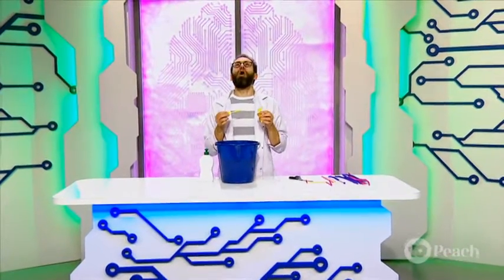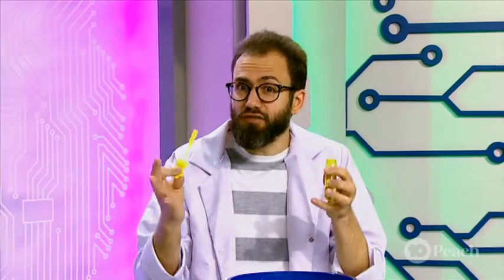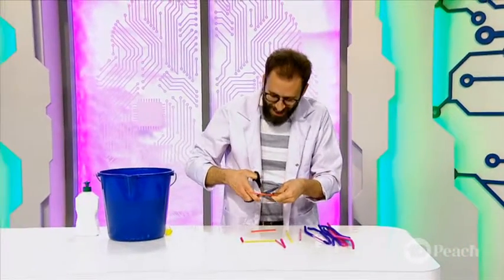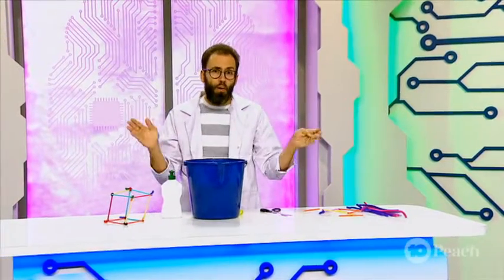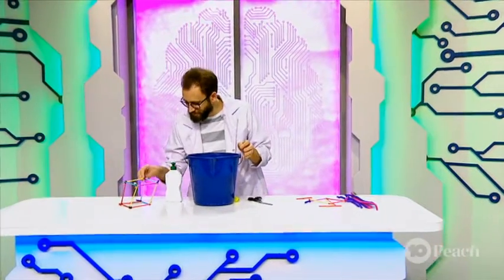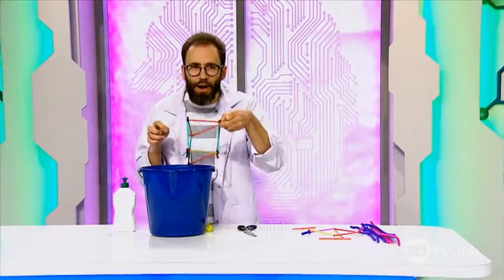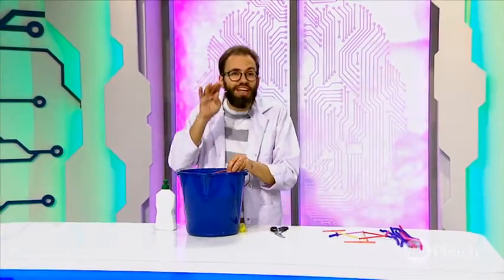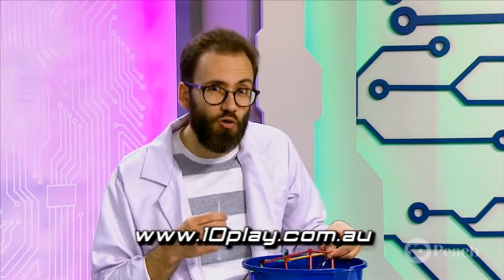How To Make A Square Bubble?!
In this DIY, Dr Joel does what seems to be the impossible - making a square bubble! So what's the physics behind making this unusual bubble shape?